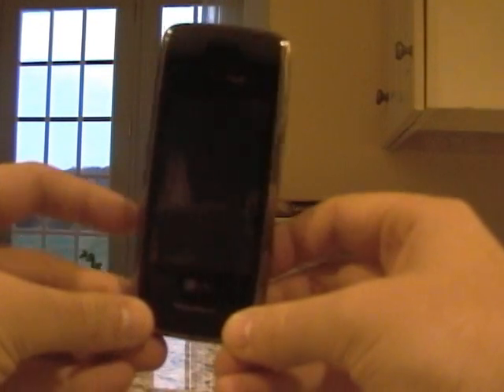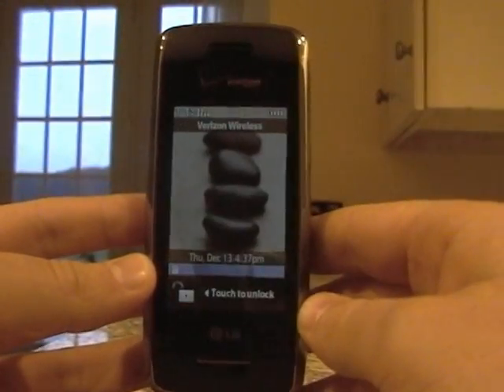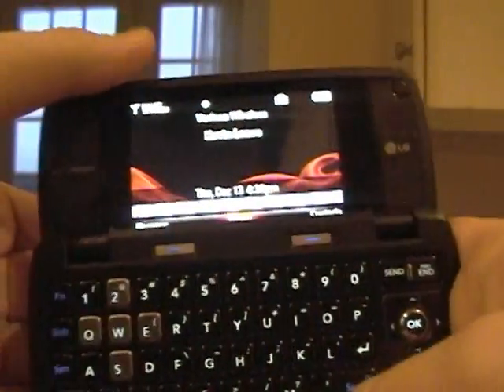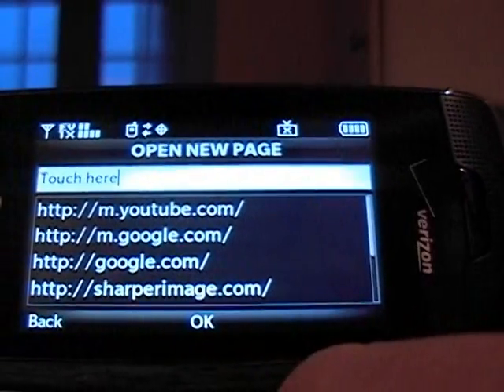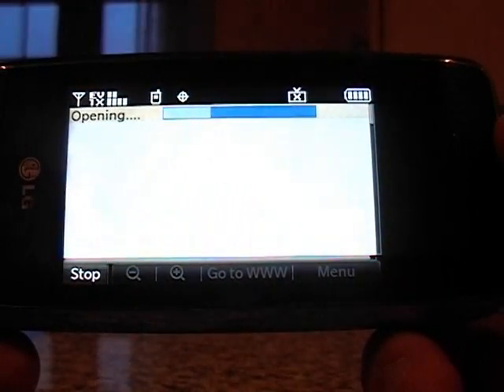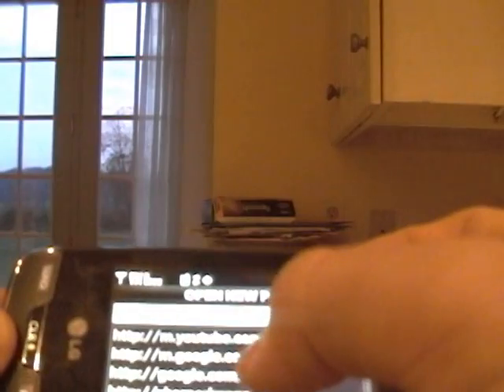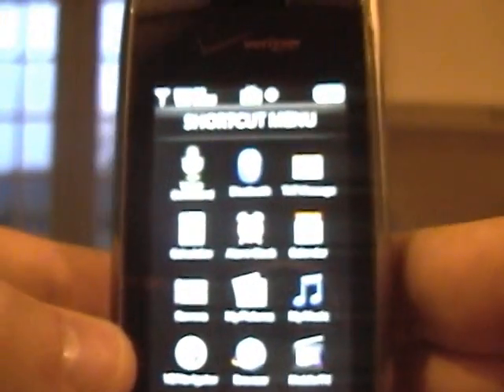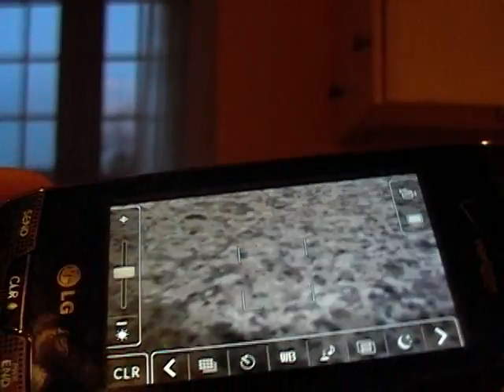LG VOYAGER VX10000 VERIZON WIRELESS PERSONAL REVIEW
A personal review of the LG Voyager VX10000. Not an iphone, but close enough!

WORLDSBESTELECTRONICS.COM

Hey everyone, we have hit 20,000 viewers!!Thank you all very much. I hope you enjoyed. Keep your eyes open for another video coming soon ;)

Yes, I am aware..there is an extra zero in the video.

WORLDSBESTELECTRONICS.COM

AUGUST 27,2008-50,000 VIEWS!!!